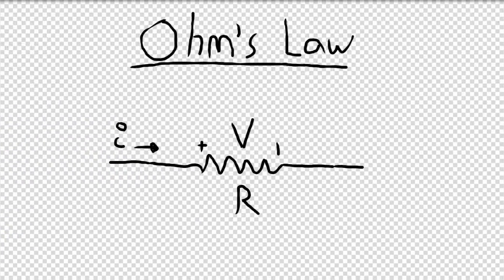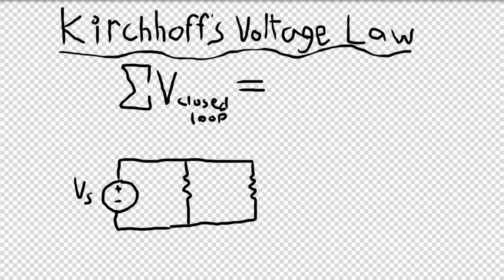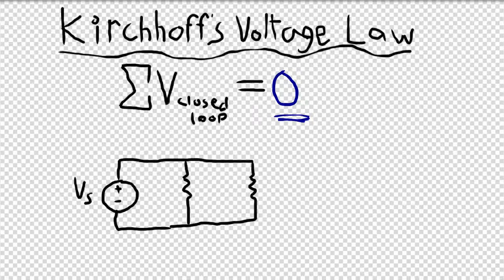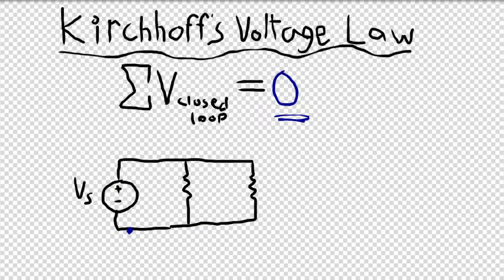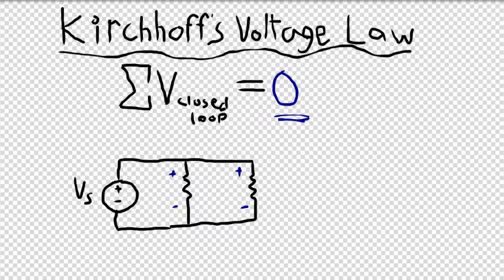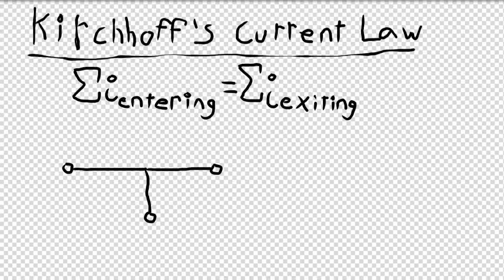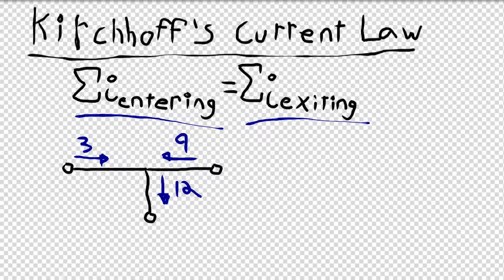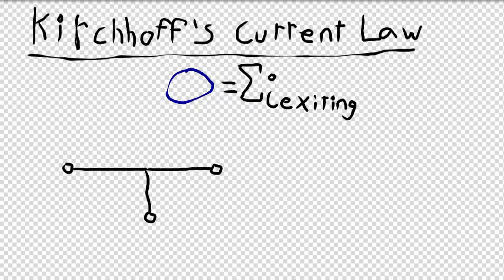The 3 Greatest Laws of All Time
I wish it was Kirchhoff's Vanilla Law...

I made these videos a couple of years ago for some friends, and then promptly forgot about them. I'm releasing them to the public in hopes that somebody finds them useful.